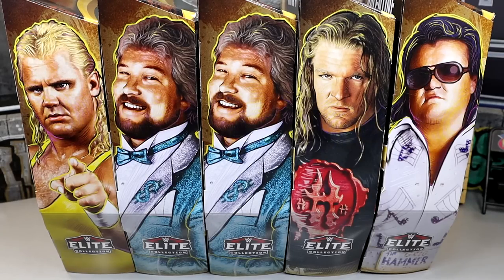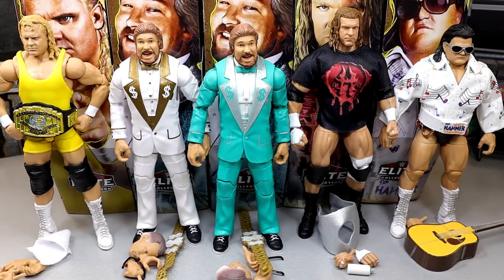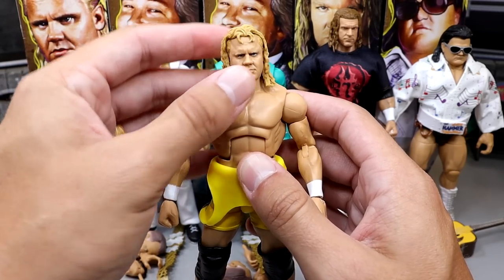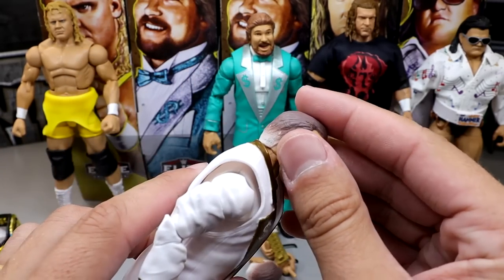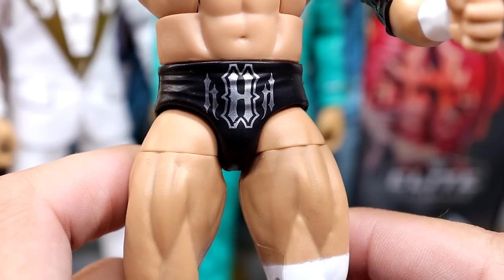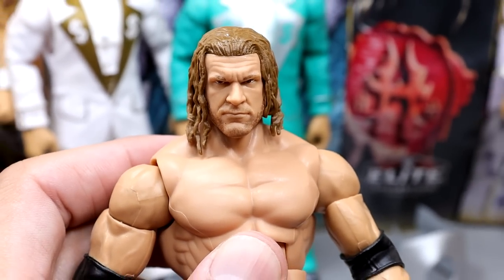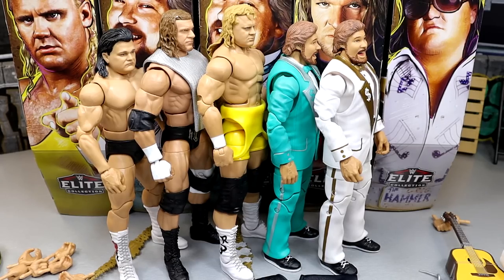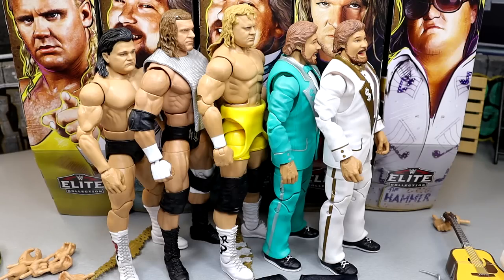WWE ELITE LEGENDS SERIES 20 FIGURE SET REVIEW!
In this video, MDT My Damn Toys is reviewing the WWE Elite Legends Series 20 Target Exclusive wave from WWE Mattel! NEW WWE mattel action figures 2023 wwe elite figures wwe elite triple h mr perfect million dollar man ted dibiase greg the hammer valentine wwe elite figures new wwe toys 2024